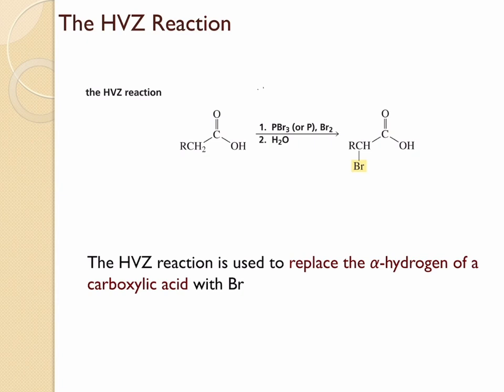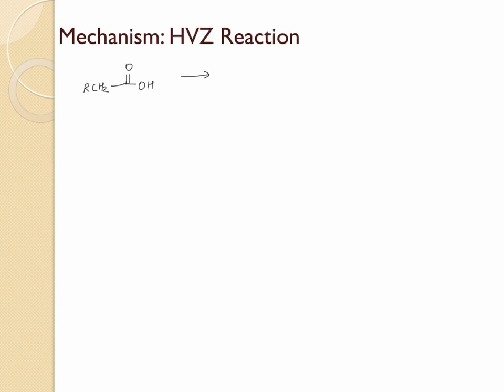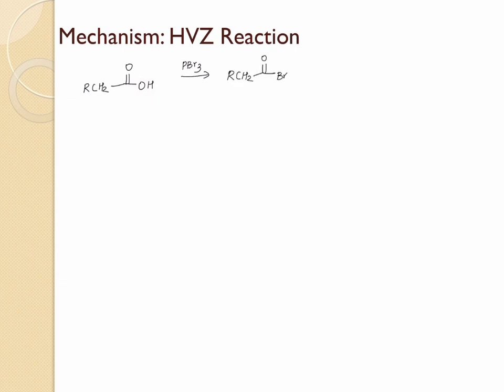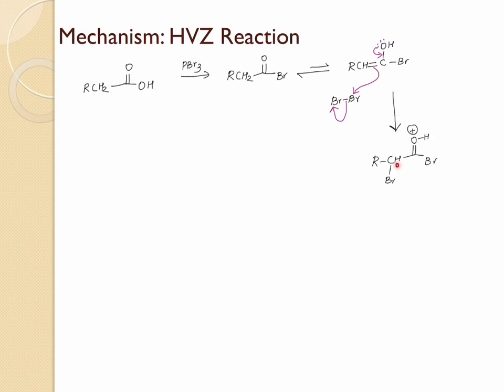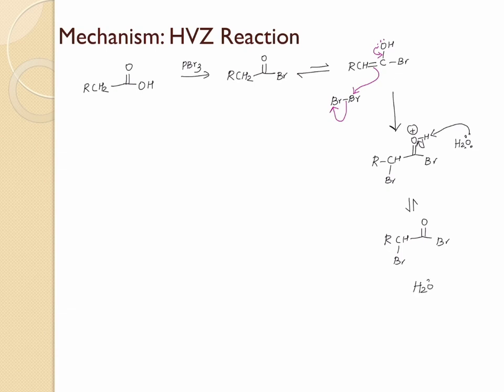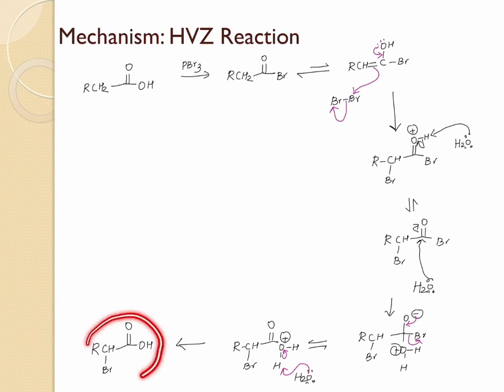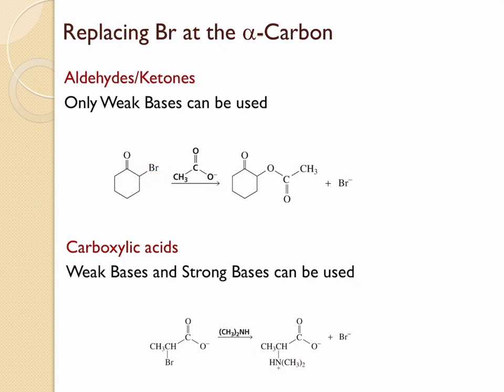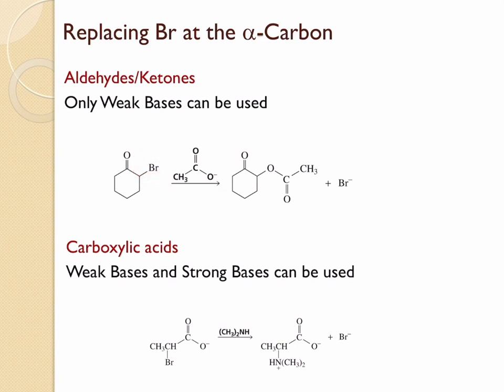Reactions at alpha carbon Part 4 - Hell Volhard Zelinsky Reaction